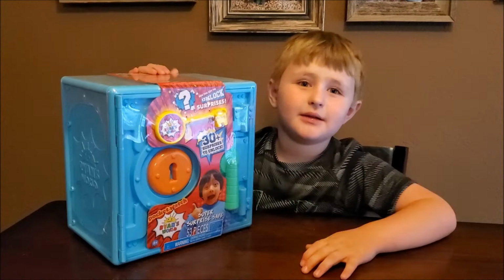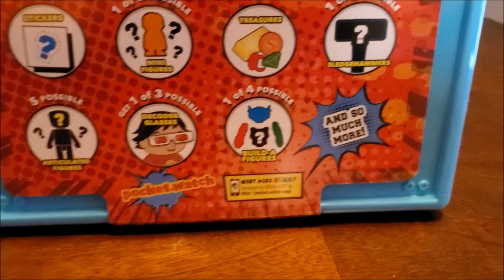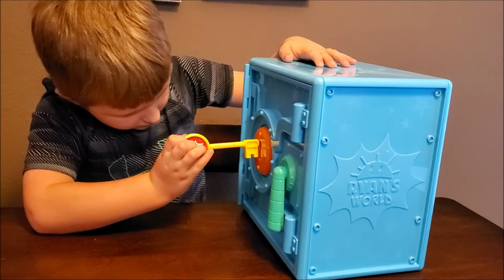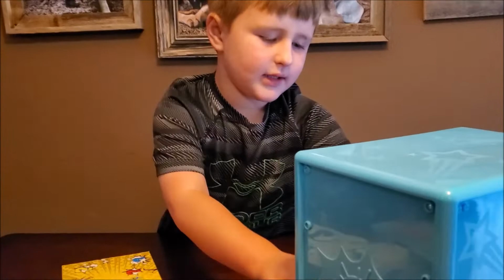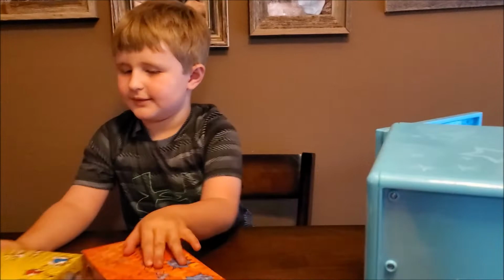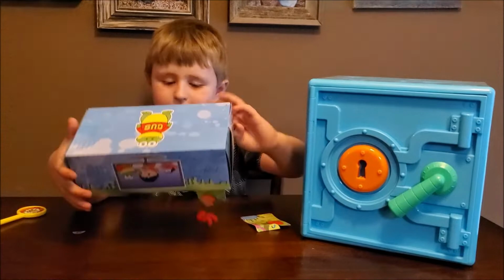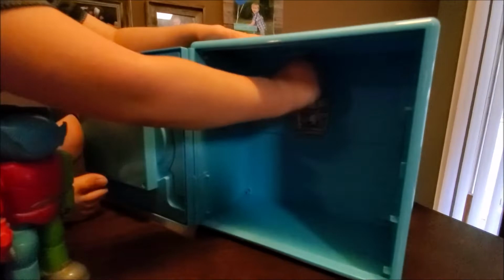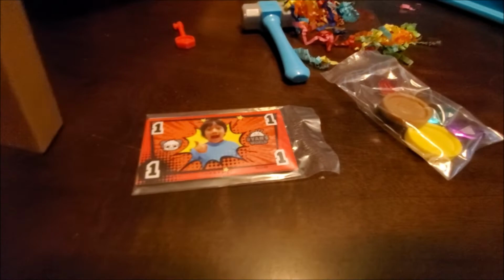Ryan's World Super Surprise Safe